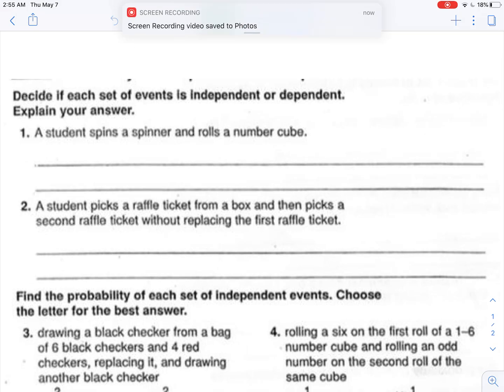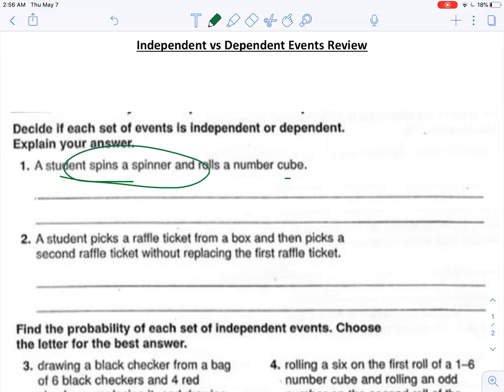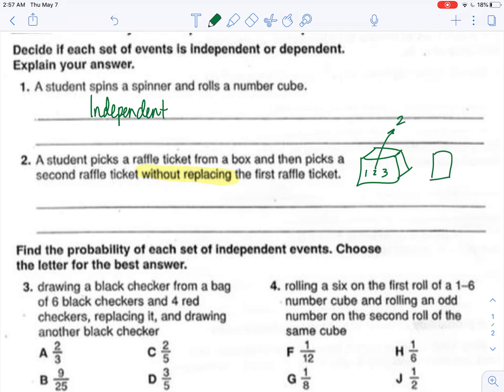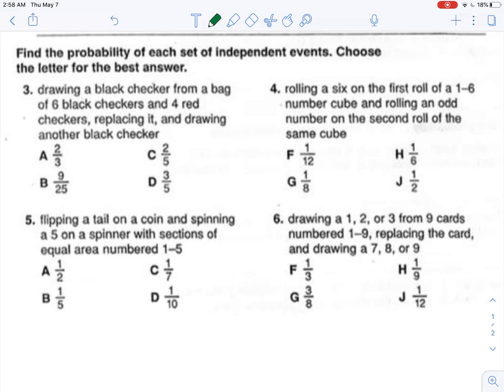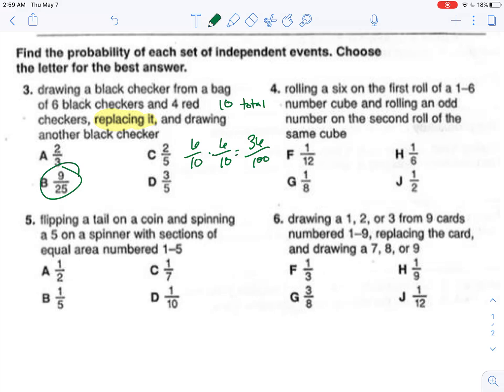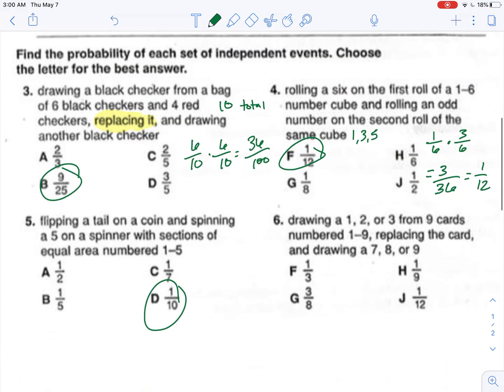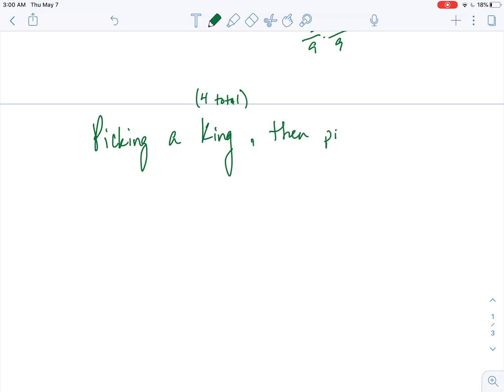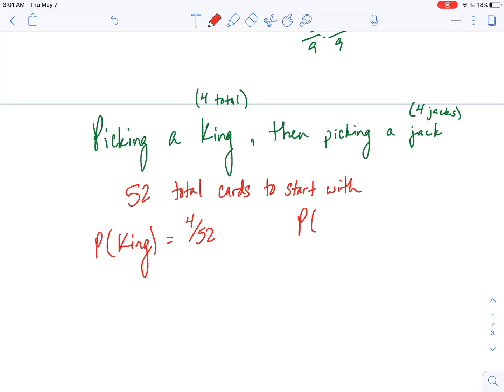Alg 2B Independent vs Dependent review